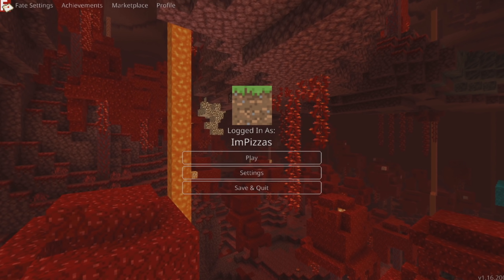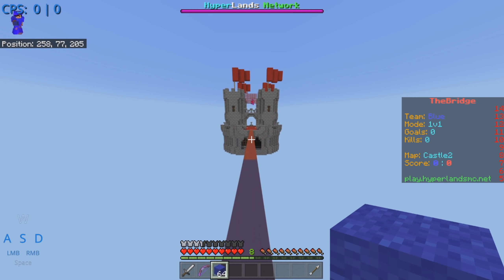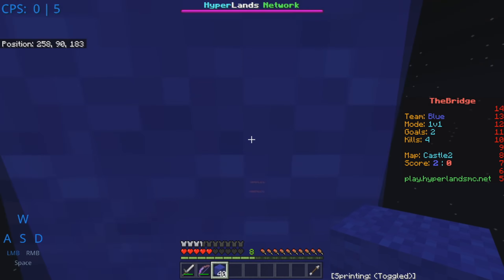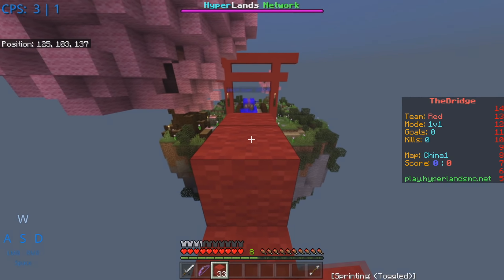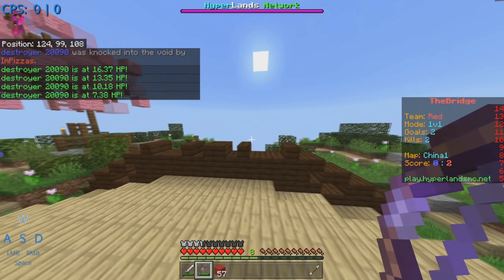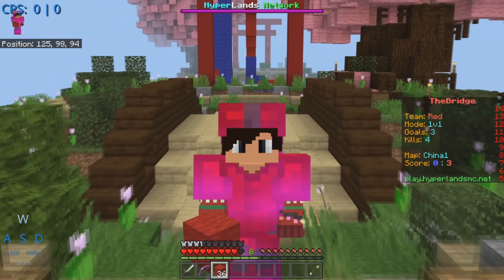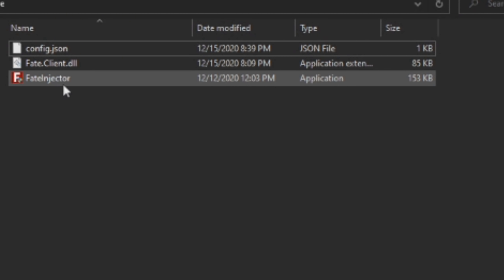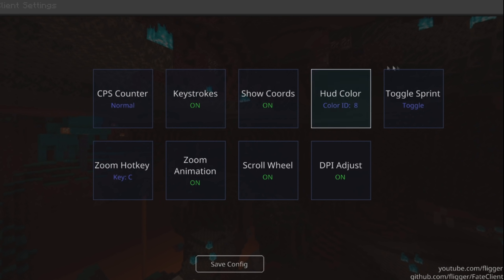Trying the fate client! (minecraft bedrock)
Today I tried out the fate client on minecraft bedrock, version 1.16.200. How to download fate client is at the end of the video.

Fate Client Discord!

I'm trying out fate client on hyperlands minecraft bedrock. Let me know your thoughts on minecraft bedrock clients.